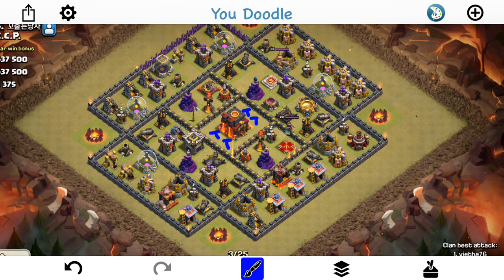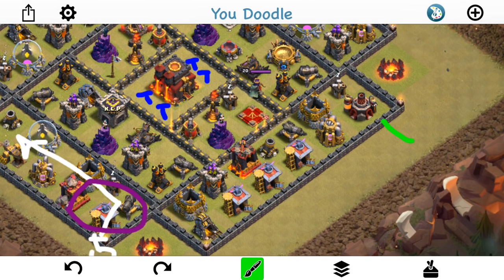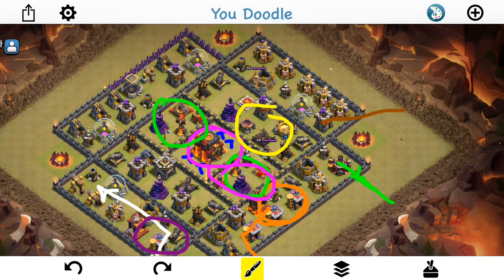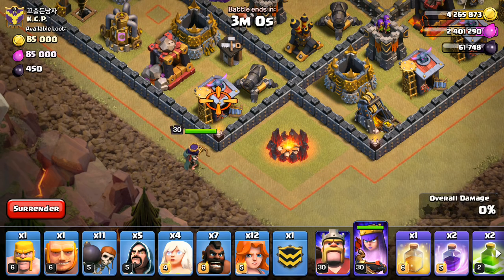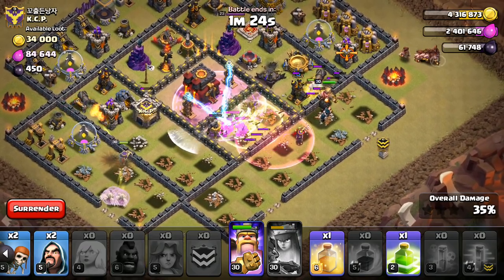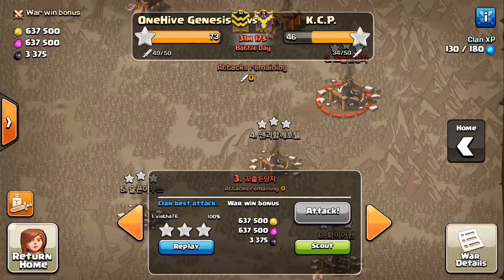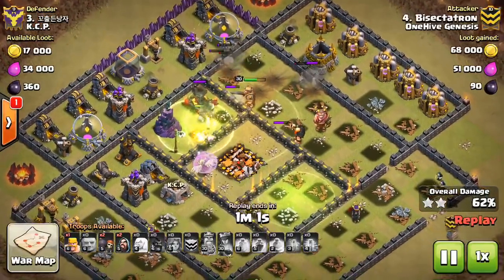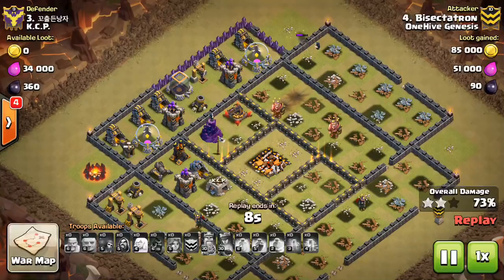Live Attack #30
Another live attack as a th10. Hope you guys enjoy.

Clash on!